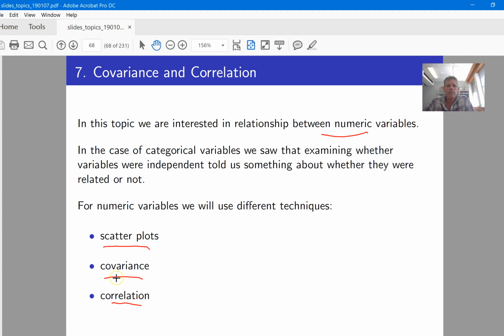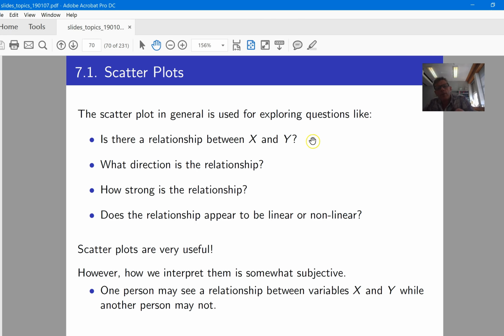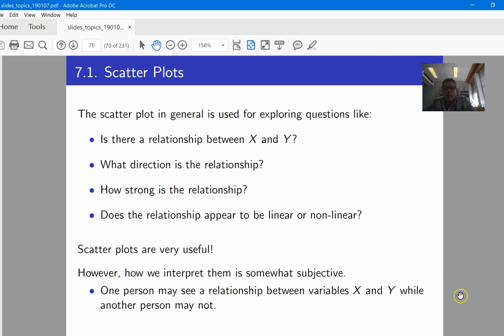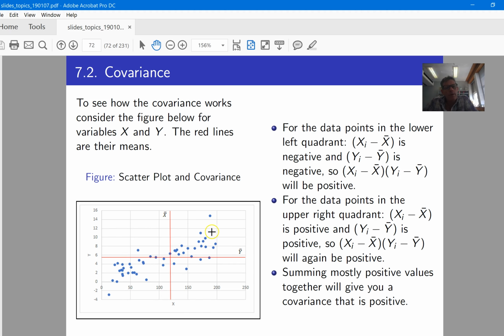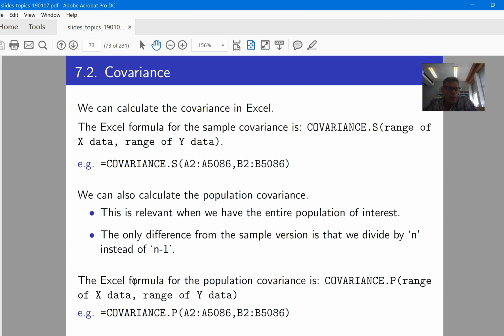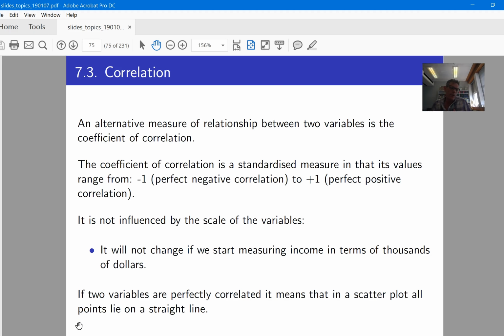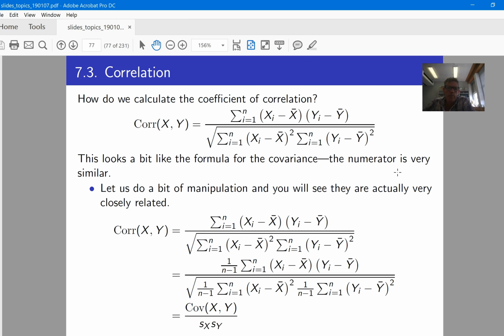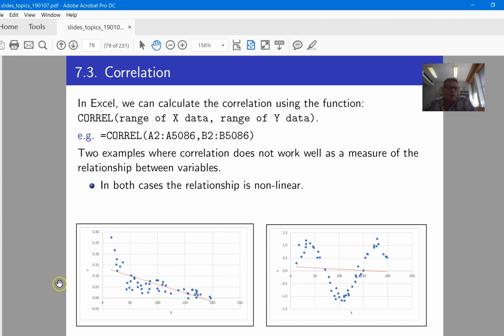Biz Stats Video 7